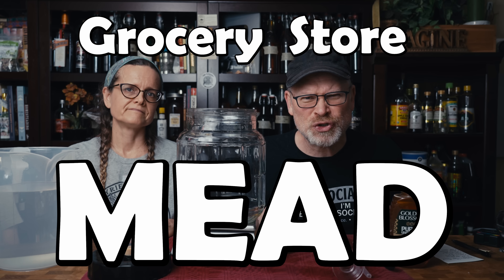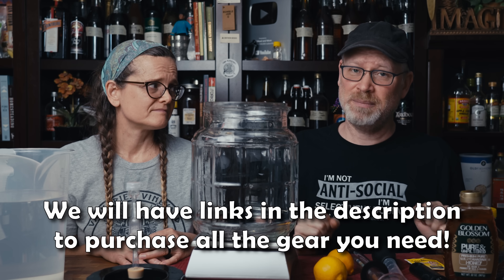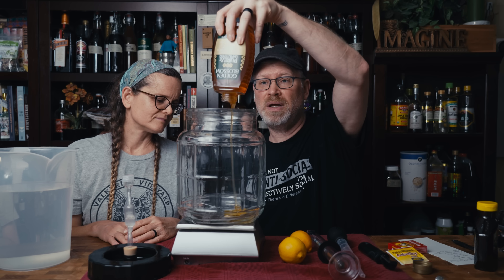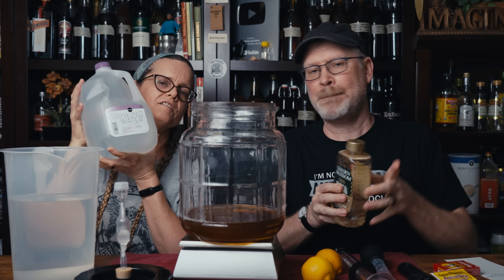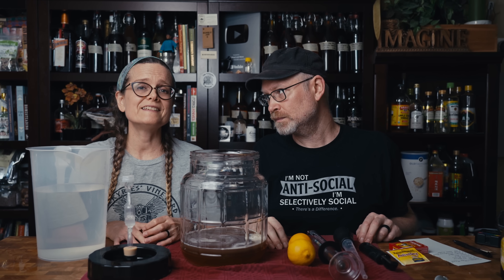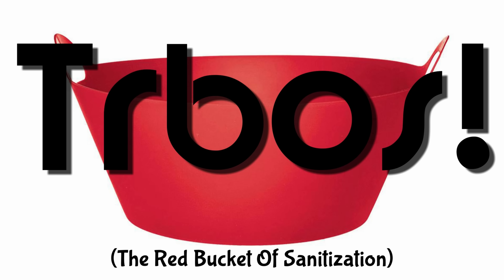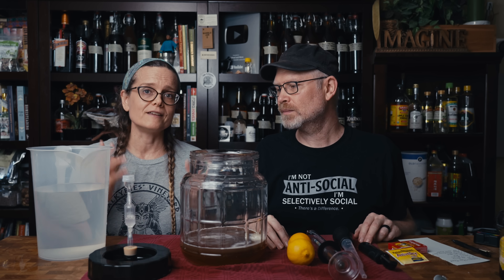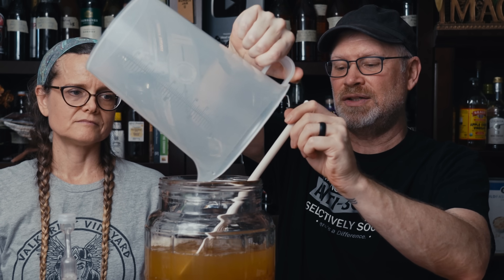Easy Homemade Mead Recipe- 12% ABV and UNDER $6 a Bottle!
Let's make an easy and delicious homemade mead with ingredients you can easily get at your local grocery store.  This recipe makes about 12% alcohol and is relatively cheap at just under $6 per bottle.  Mead is an alcoholic beverage made from fermented honey.  It's one of the oldest alcoholic drinks ever made and if you have some honey, you can make it yourself.

Mead doesn't have to be complicated, expensive or difficult.  This mead comes out wonderful at just 4 weeks (on average).  Anyone can do this.

*** This is what we call a TLDR Cut (Too long, didn't read cut), so it's a step by step process but there's not a lot of explanation.

Ingredients:
2 1/4 lbs Honey
1 Packet Fleischmann's Active Dry Bread Yeast
108 fluid oz Drinking Water
Rind of 1 Mandarin Orange
Rind of 1 Lemon
1 ounce Raisins

Additions:
Honey to desired Sweetness (we went to a gravity reading of 1.030)

5 Liter Wide Mouth Fermenter
Star San
Our Favorite Pitcher
Stirring Paddle
Hydrometer Kit
Auto Siphon
1 Gallon Carboy with Airlock
Bri's Pen